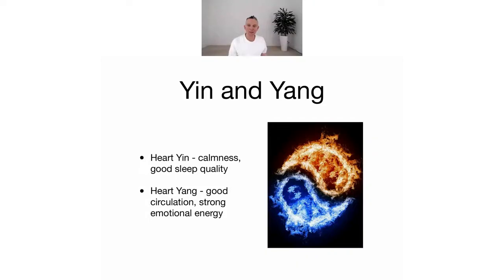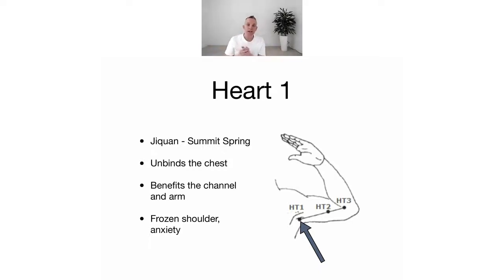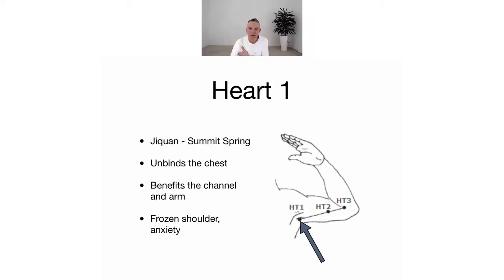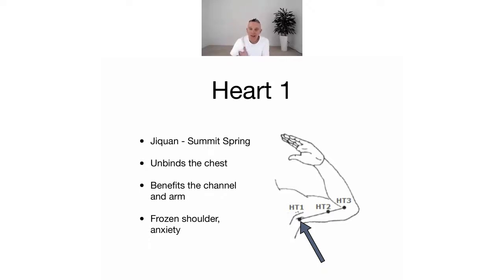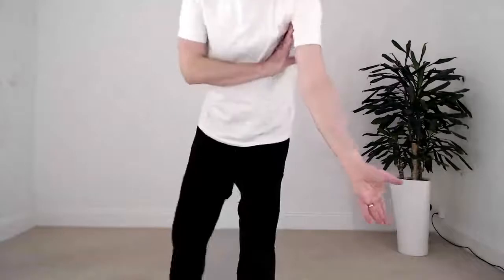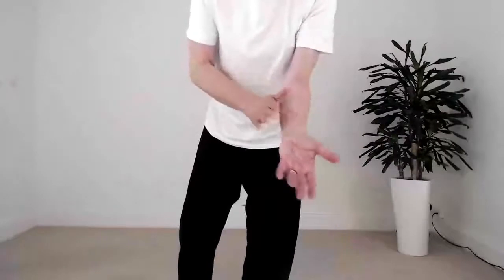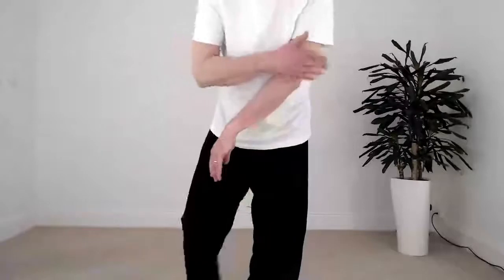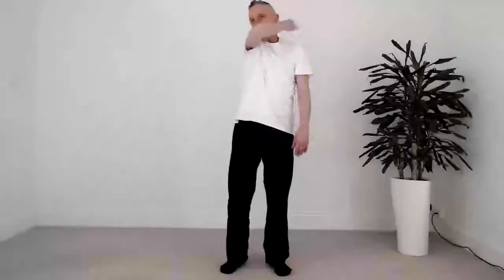Point of the Week: Summer week 1 HT 1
The first week of the Summer series, the warming Fire Element of our new Transform your health with Shiatsu.
Here on 14/04/2021, the point of the week is the gorgeous, and not always used, Heart 1!

x The Shiatsu Centre team